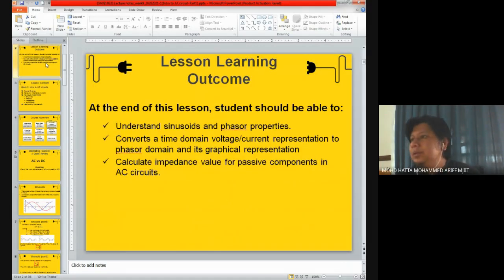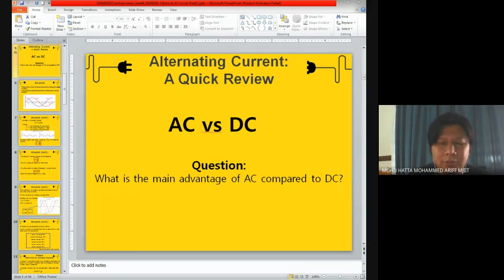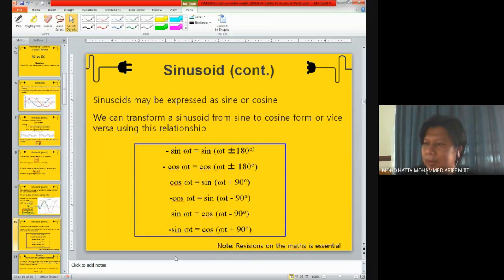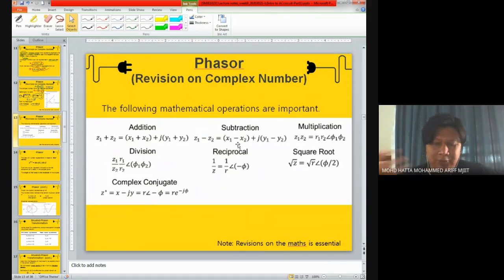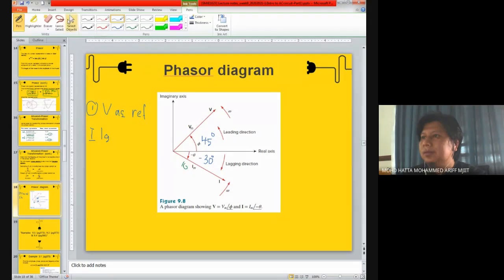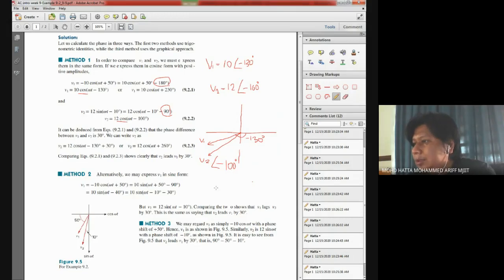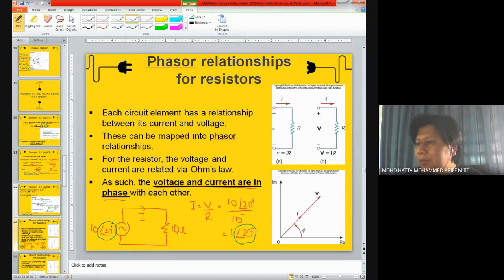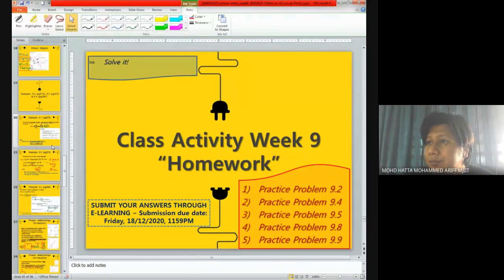SMJE1023 Week 9 Lecture SEC01 2020 12 14 at 17 19 GMT 8